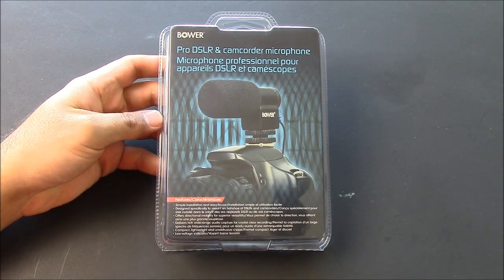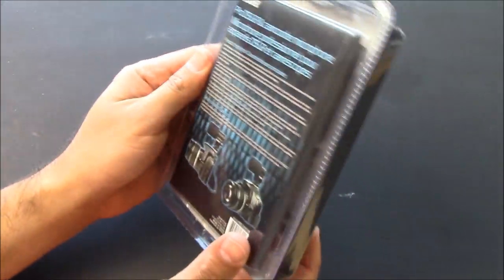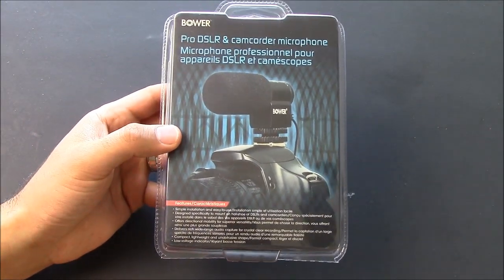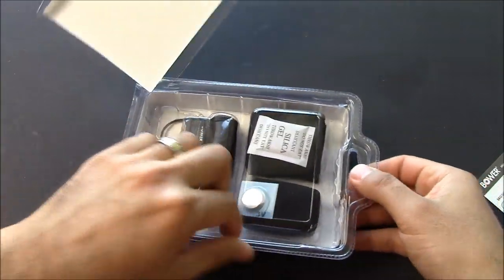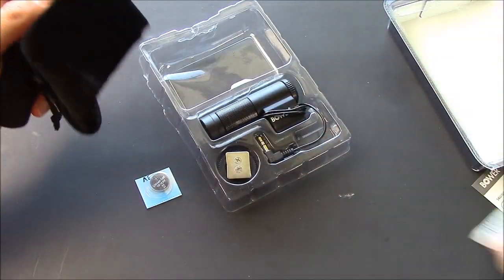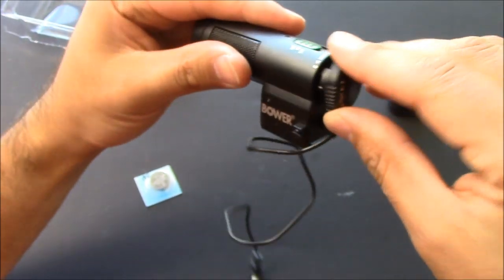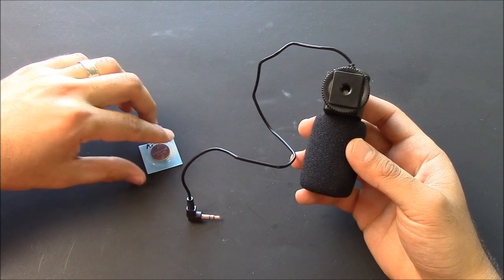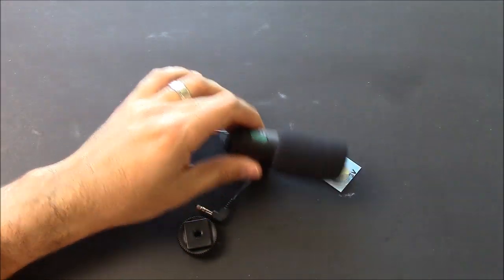Bower MIC150 Microphone Unboxing & Review